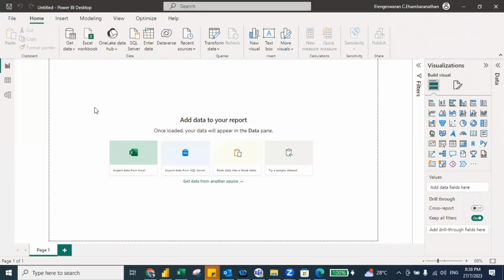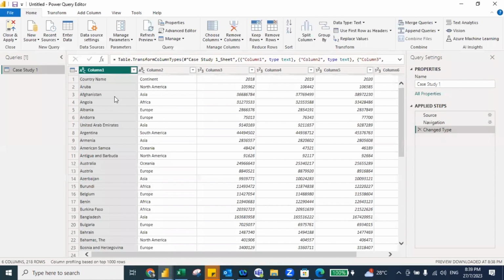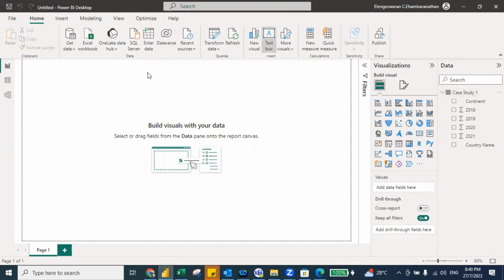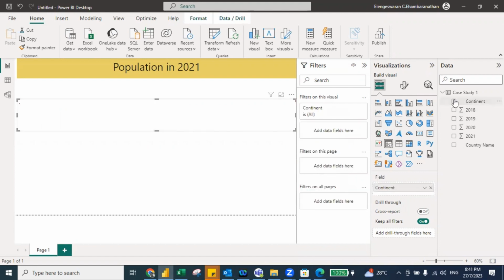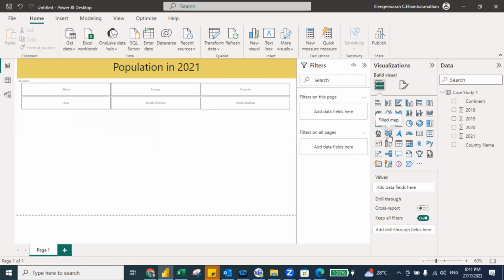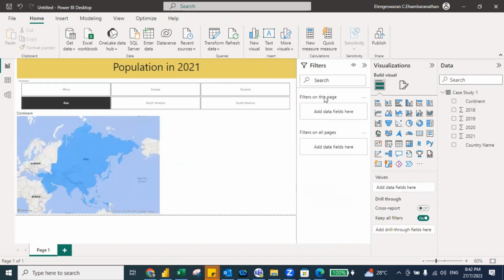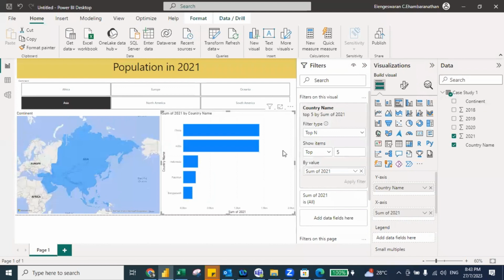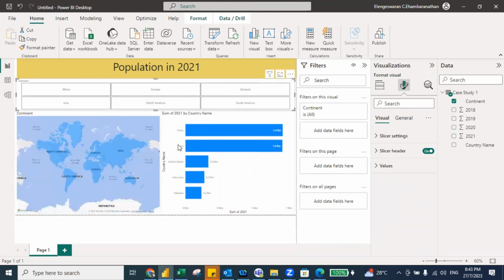Simple Power BI Report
Thursday Night with Elen : Episode 59

Case Study 1 (Part 2)

In this video, I will guide how to create :
1. Slicer (Tiles)
2. Filled Maps
3. Bar Chart

Feel free to watch this video. Should you have any questions, feel free to drop your questions in the comment section